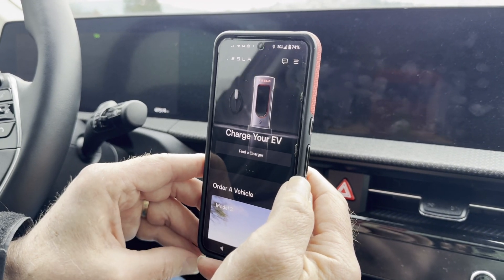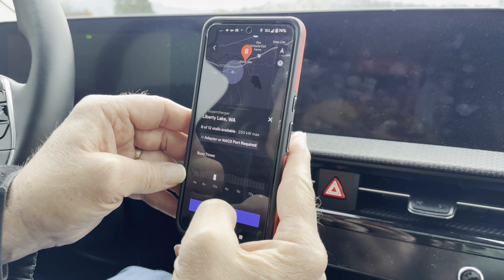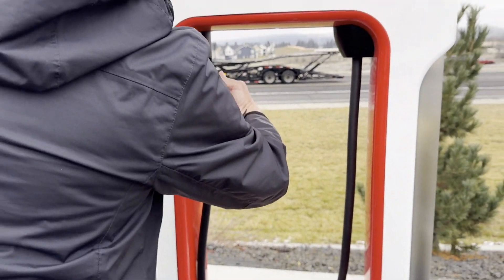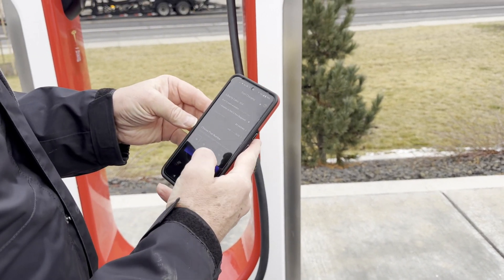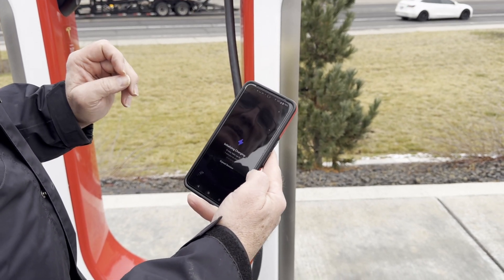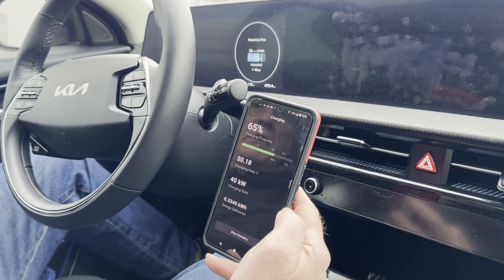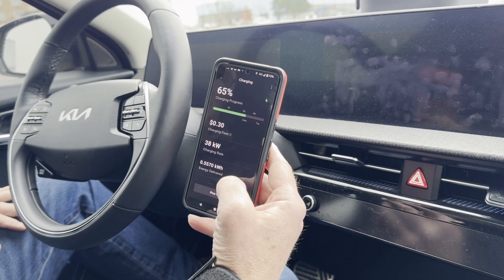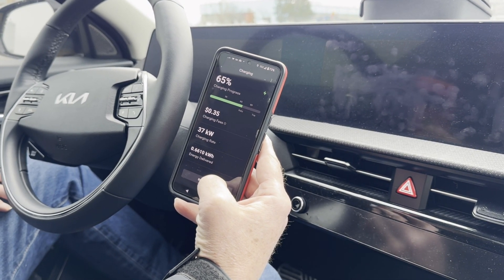Charging a Kia EV-6 at a Tesla SuperCharger using A2Z CCS/NACS adapter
Following @TechnicallyJeff's lead, we checked charging of our Kia EV-6 at our local Tesla SuperCharger. The trick as found by @TechnicallyJeff is to add a "Hyundai Ioniq 5" to your Tesla app, then charge as normal.

Here is #@TechnicallyJeff's video from a few hours ago explaining how to do it.